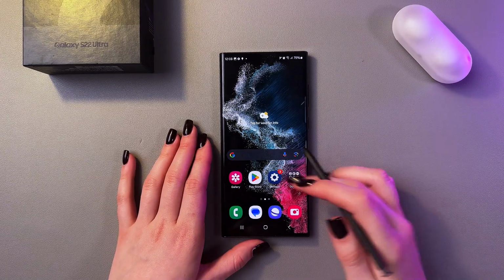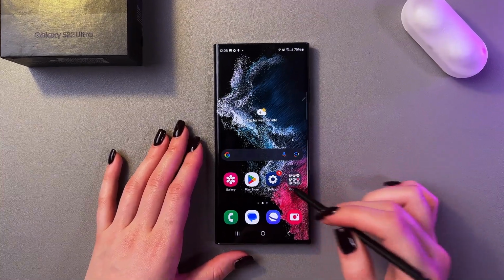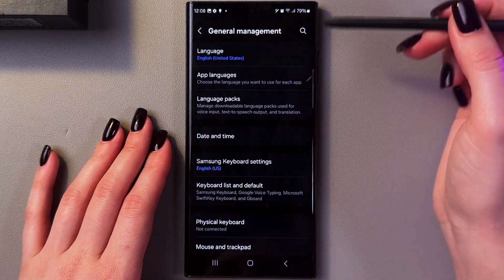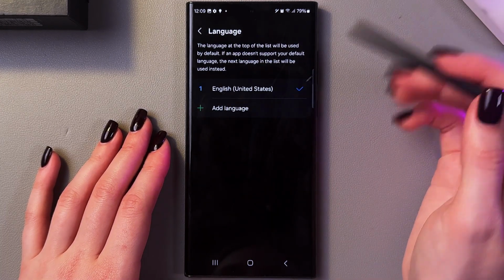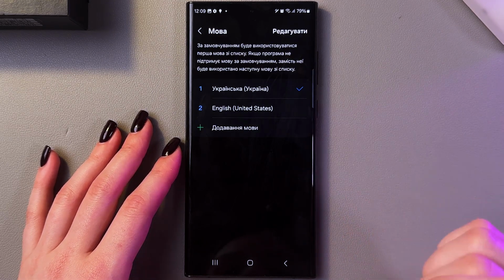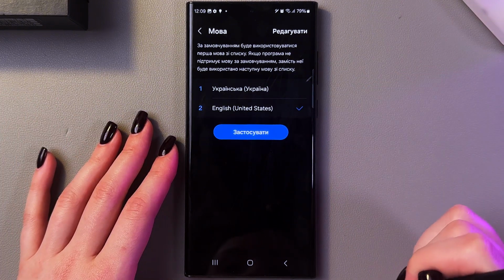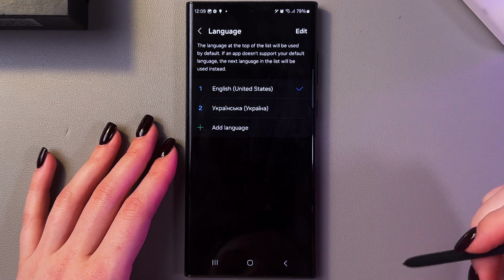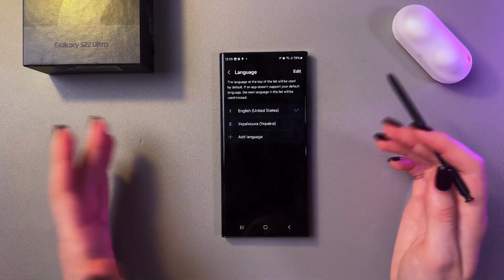How to Change System Language on Samsung S22 Ultra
Want to switch the system language on your Samsung S22 Ultra but don’t know where to start? This step-by-step tutorial guides you through the entire process, ensuring a smooth transition to your preferred language. Perfect for multilingual users or anyone setting up their device for the first time. Explore how to fully personalize your Samsung S22 Ultra to meet your language preferences.